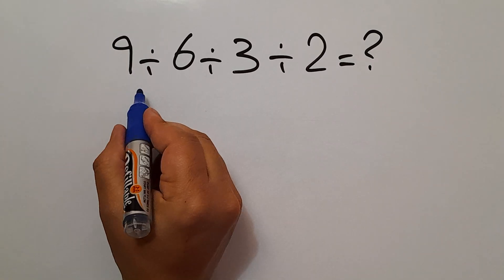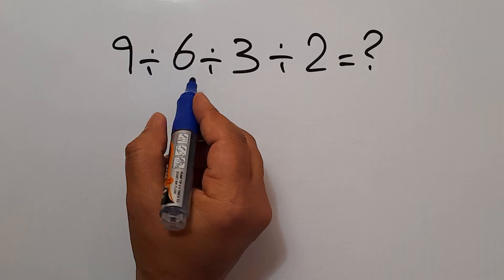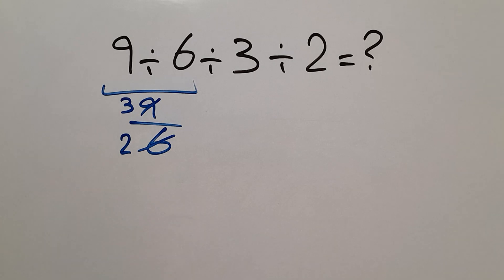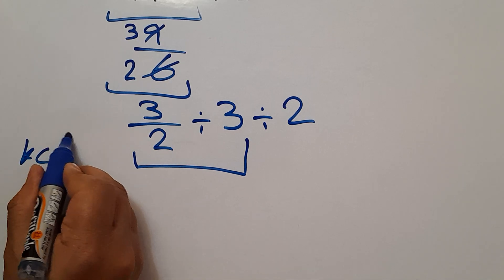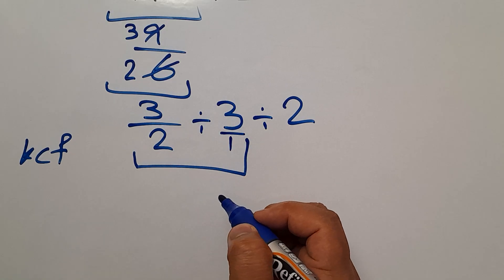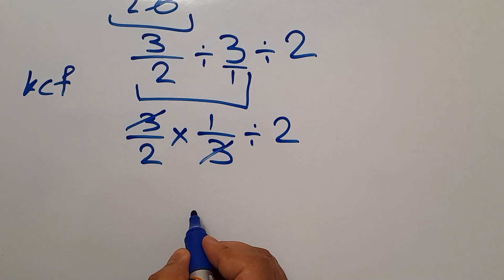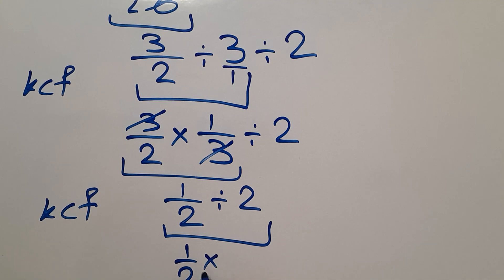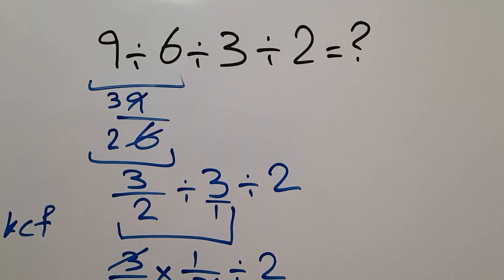Think You’re Sharp? Prove It!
This Math Question Stumps Everyone!